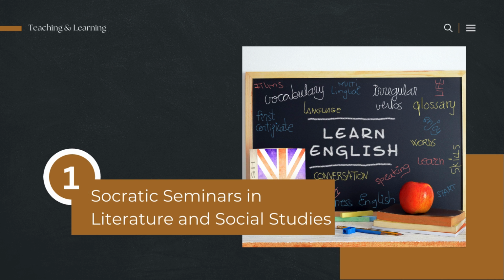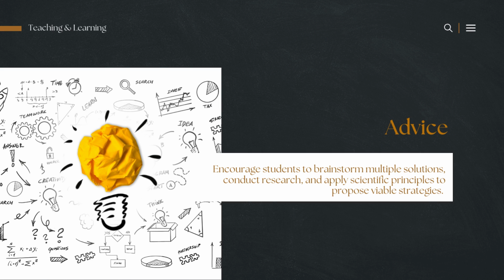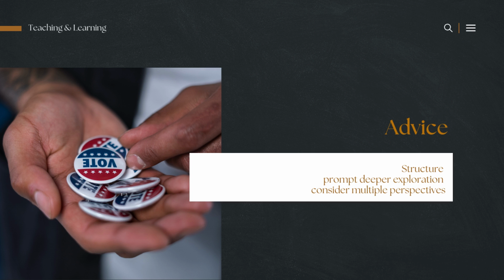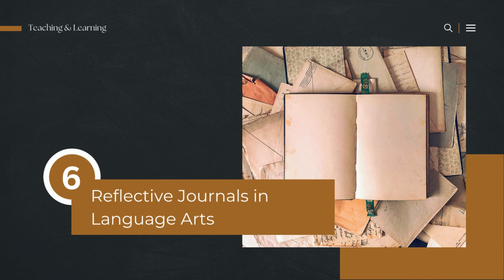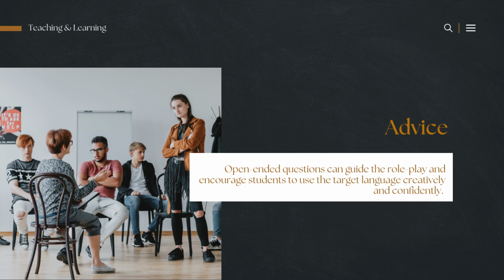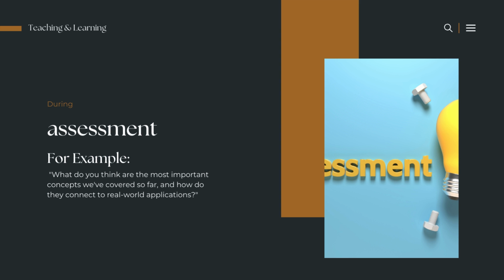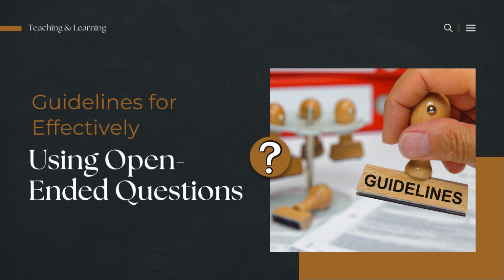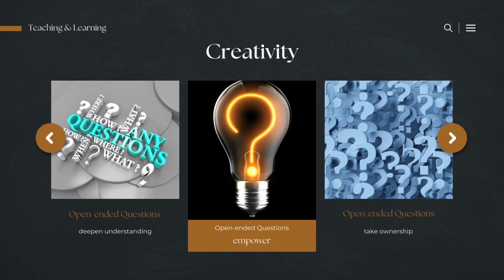Creative Ways to Use Open Ended Questions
In this video, we dive into creative strategies for using open-ended questions to ignite curiosity and foster critical thinking in students. Learn how to transform your classroom into an engaging environment where students are encouraged to think deeply, explore new ideas, and develop problem-solving skills. Perfect for educators looking to inspire their learners with thought-provoking discussions!

🔍 Discover:

Benefits of open-ended questions
Practical tips for classroom use
Examples across different subjects